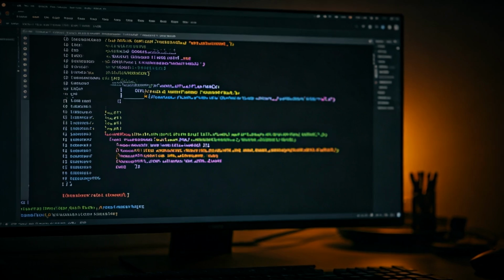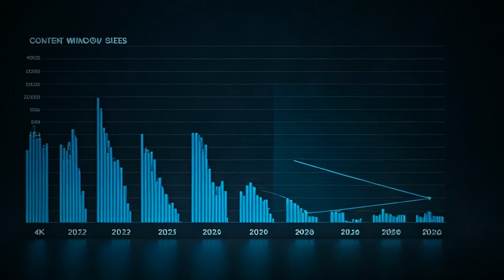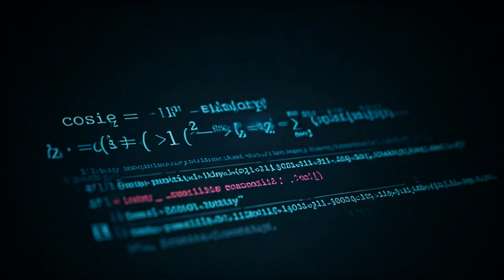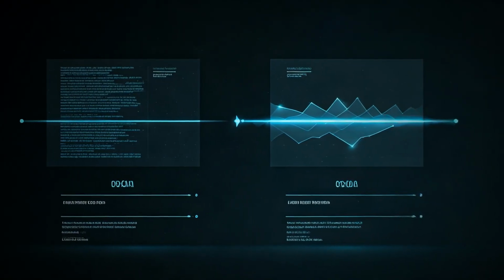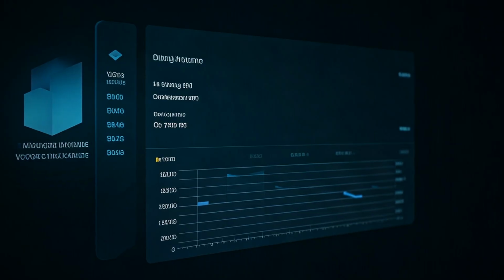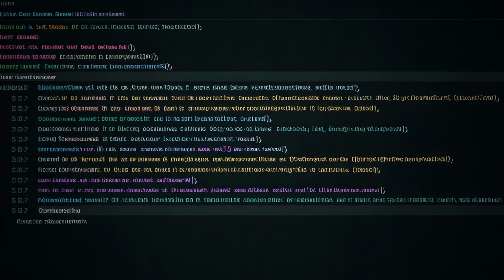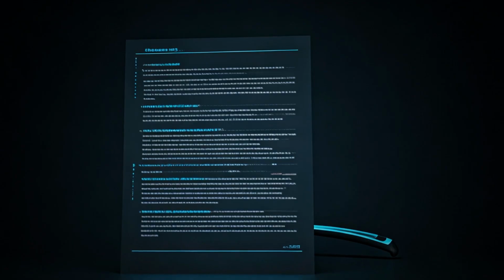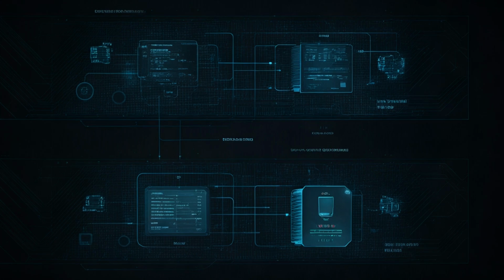Build a RAG System From Scratch — No Frameworks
Stop importing LangChain. Start understanding what it does. We build retrieval-augmented generation from raw API calls — chunking, embeddings, vector search, reranking, and generation — in pure Python. Every line explained.

⏱️ Timestamps:
0:00 - The Framework That Lied to You
0:36 - The Paper That Started It All
1:10 - Step One: Chunking
1:55 - Step Two: Embeddings
2:38 - Step Three: Vector Storage Without Pinecone
3:25 - Step Four: Retrieval and Reranking
4:29 - Step Five: Generation with Context
5:08 - The Failures Nobody Warns You About
5:57 - Production Hardening
6:36 - Ship It

📝 In this video:
• The Framework That Lied to You
• The Paper That Started It All
• Step One: Chunking
• Step Two: Embeddings
• Step Three: Vector Storage Without Pinecone
• Step Four: Retrieval and Reranking
• Step Five: Generation with Context
• The Failures Nobody Warns You About

📌 The Machine Pulse — The Future Is Closer Than You Think.